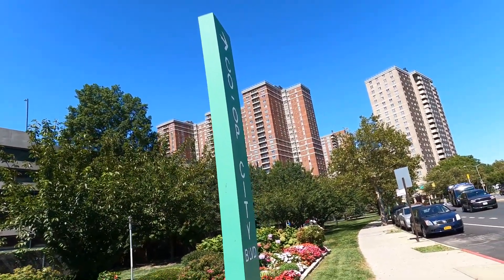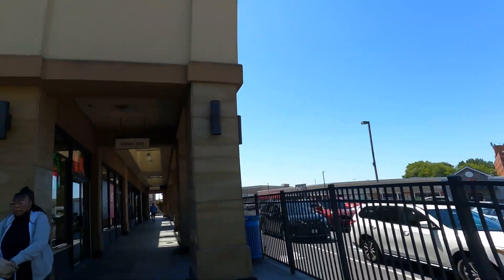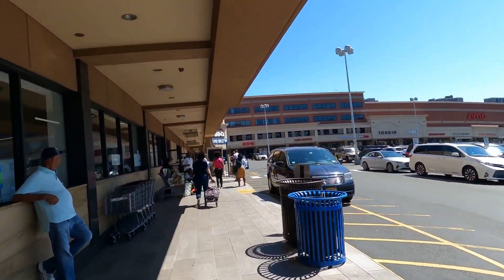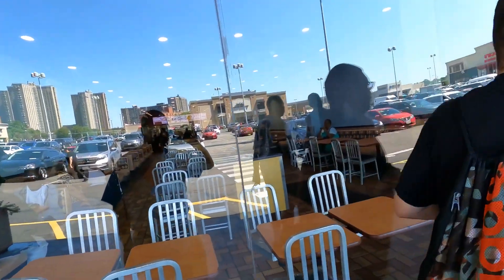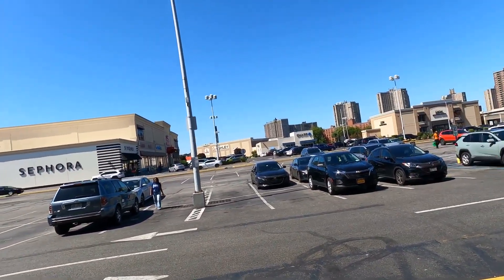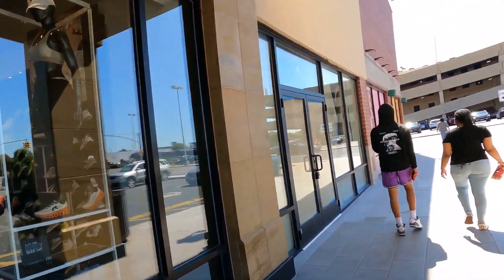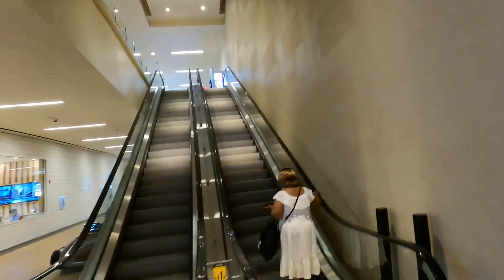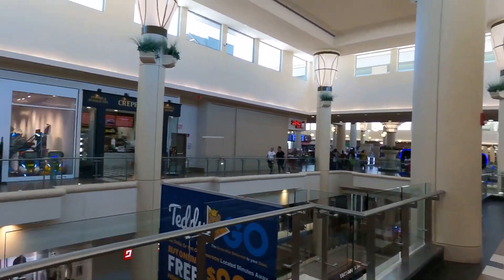Kris Nicholson & Ricardo Otero go to Bay Plaza Co-op City 2023